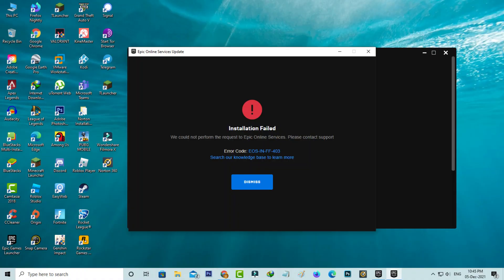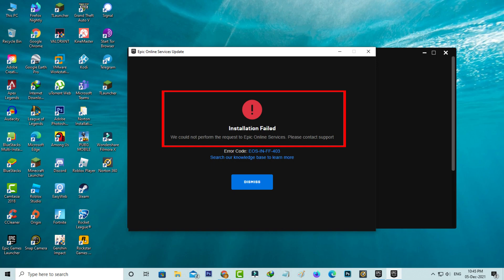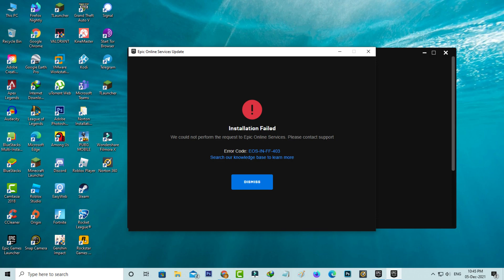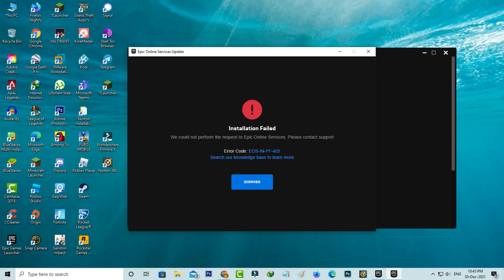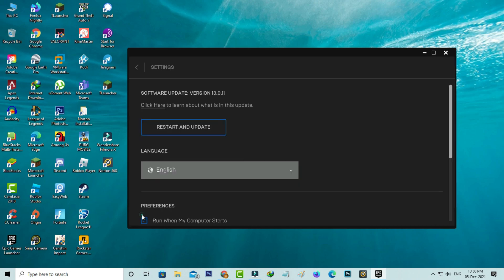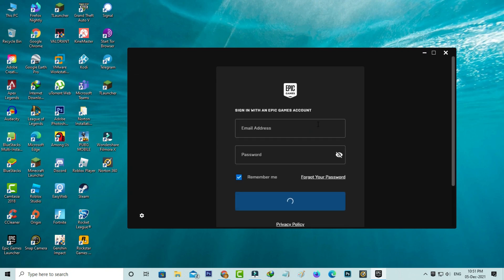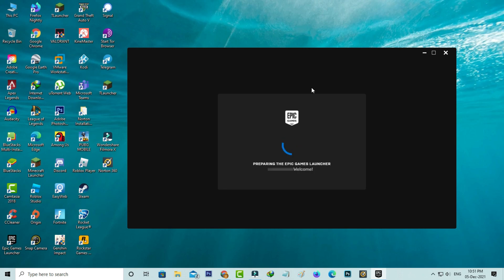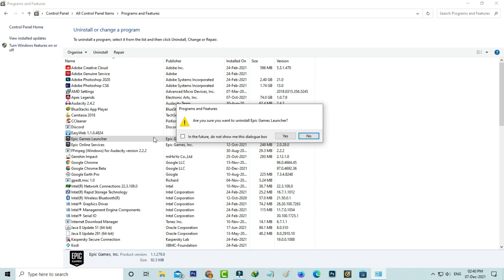Fix epic games launcher installation failed we could not perform the request to epic online services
This tutorial is about how to fix epic online services installation is required or install failed.

If this method may be not working,just uninstall that existing epic games launcher.

And then one time restart your windows pc,after the restarting is completed you can download this epic game installer setup file and click to install it.

This video has english subtitle at same time you can translate to kaise kare hindi,cara mengatasi,español and что делать languages.

Today i get the following one error notification while i try to open the epic games launcher in my new windows 11 laptop :

Installation Failed

We could not perform the request to Epic Online Services.Please contact support

Error Code: EOS-IN-FF-403

Search our knowledge base to learn more.

DISMISS

How to solve Epic Online Services installation is required - You will not receive any Launcher updates until Epic Online Services is installed.Please see the settings menu :

1.One of my subscriber ask why this error occurs and how to fix it?.

2.My point of view this is happening during this launcher update installing.

3.Only way to fix this error is,just press "Dismiss".

4.And it shows the one sign in page,here you can press that gear icon.

5.And then select "RESTART AND UPDATE".

6.Now your launcher is starts with freshly.

7.Finally this problem is solved.